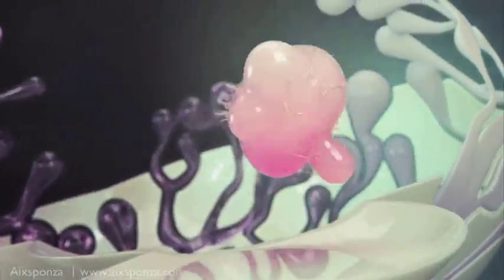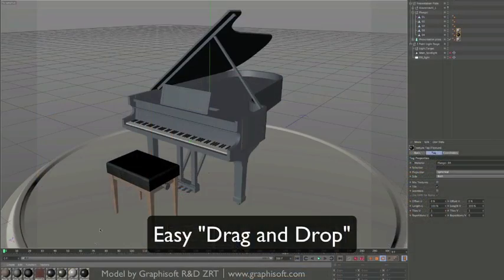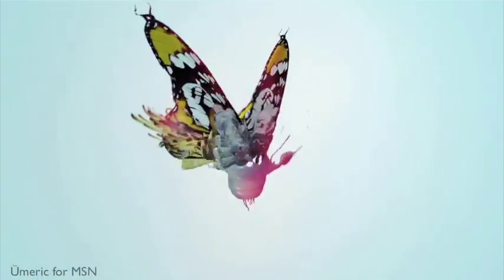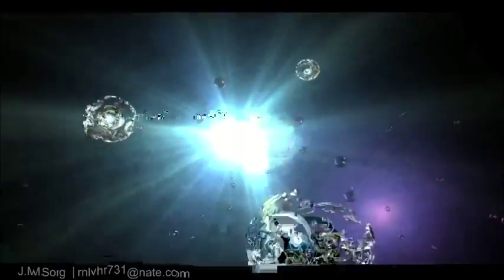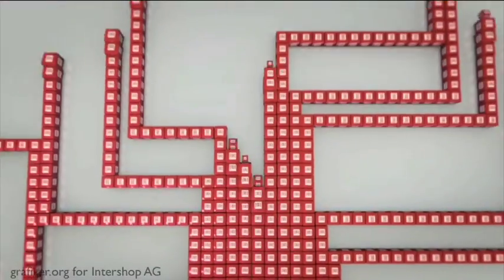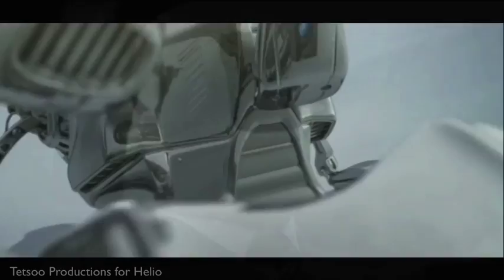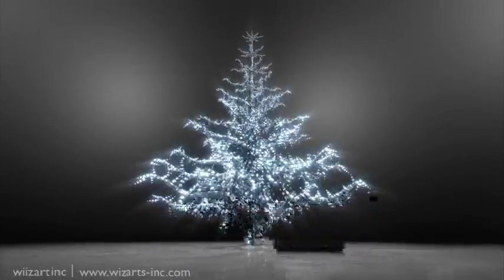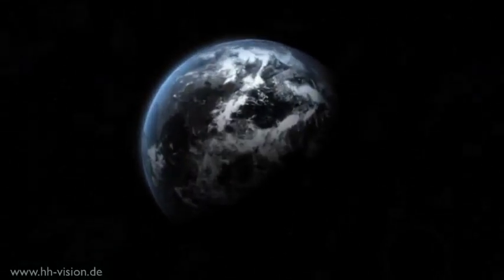What is CINEMA 4D